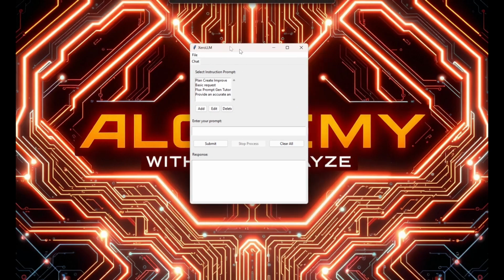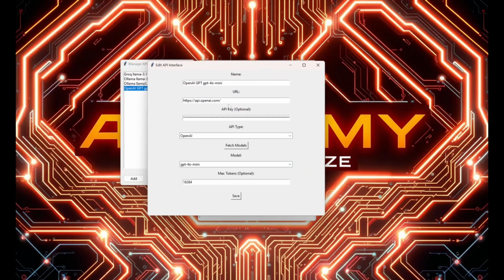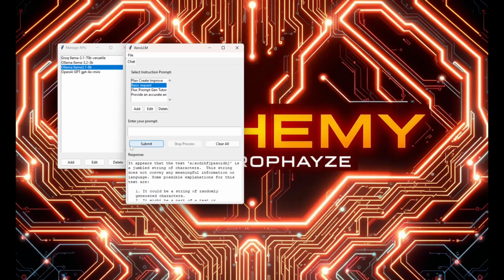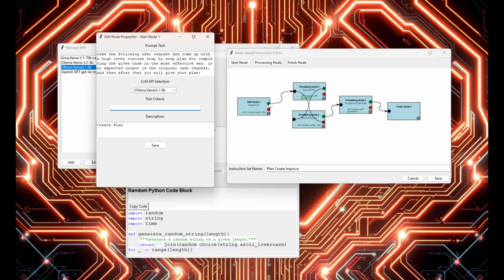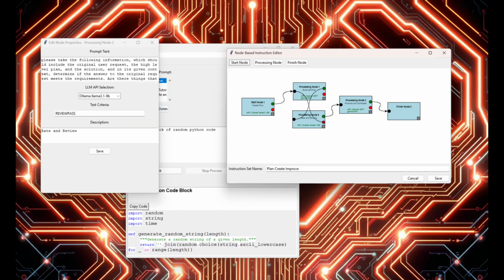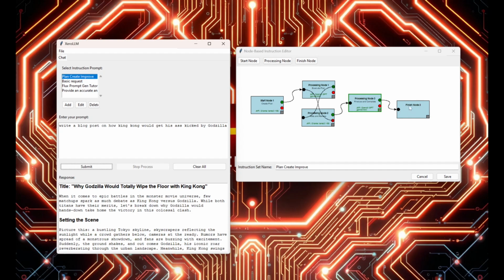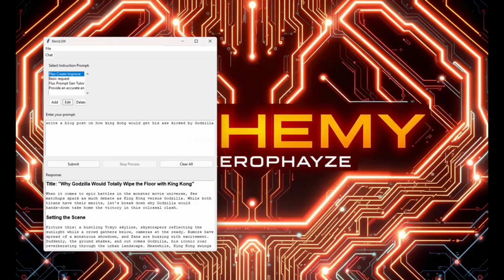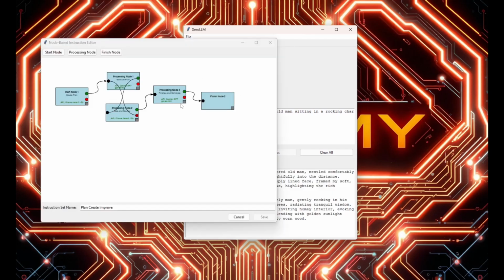Mastering XeroFlow: Create Powerful AI Workflows with Ease | Full Tutorial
Unlock the full potential of XeroFlow in this comprehensive tutorial! Learn how to create dynamic, node-based workflows that seamlessly integrate with multiple Large Language Model (LLM) APIs, including OpenAI, Ollama, and more. XeroLLM simplifies managing, connecting, and customizing API interactions, all within one intuitive platform.

In this video, we'll cover:

Setting up XeroLFlow and installing dependencies
Creating and managing nodes using the visual interface
Integrating various APIs for content generation
Saving, modifying, and executing workflows
With step-by-step instructions and real-world examples, you'll quickly master building advanced workflows tailored to your needs—whether it's generating text, automating processes, or combining API functionalities.